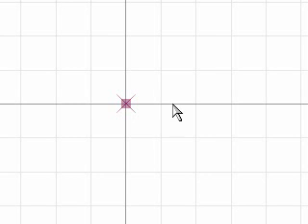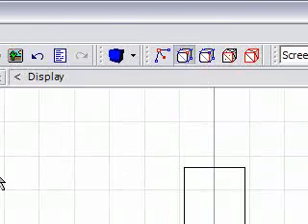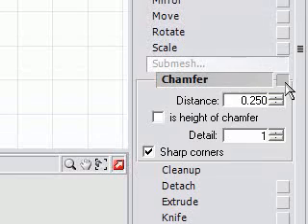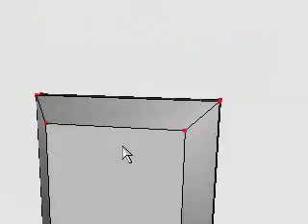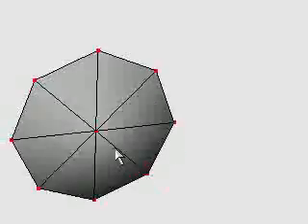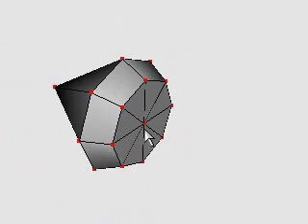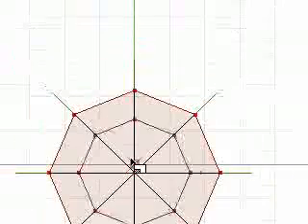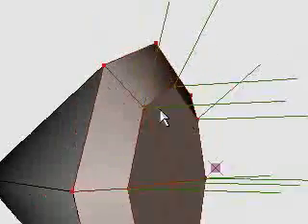Zmodeler 2 Chamfer Tool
Here is just a simple how to use the
chamfer tool in zmodeler2 build 940.
For the recored Oleg the maker of
zmodeler is most likly pronounced O-leg
not Ol-ga like i did in the video, my
bad.